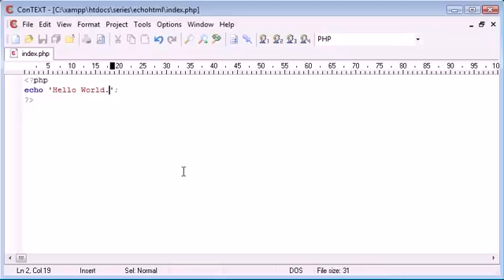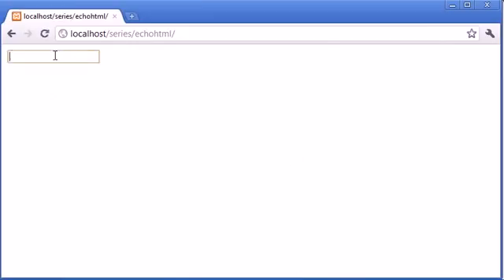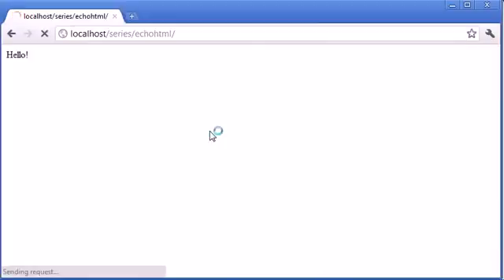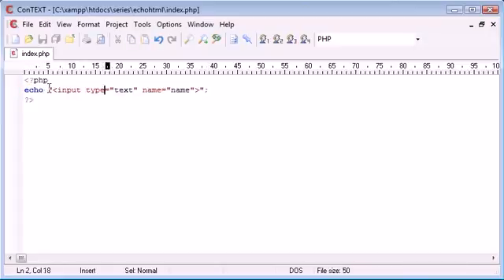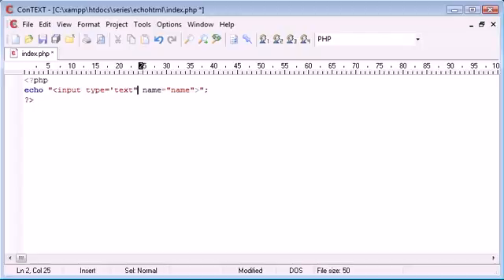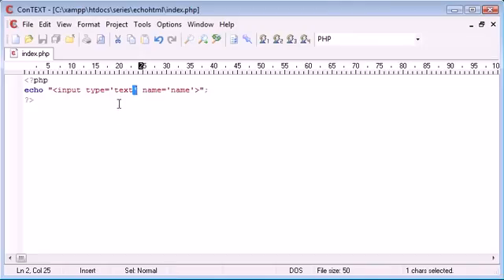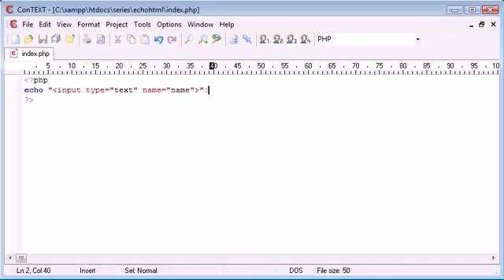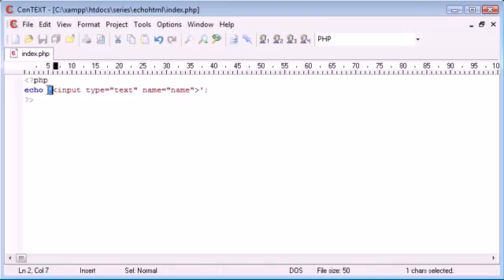Beginner PHP Tutorial 11 Output HTML Using echo print